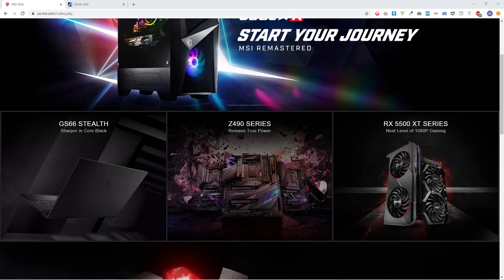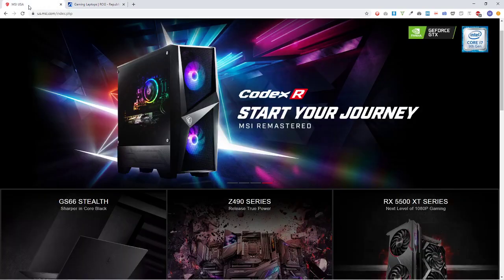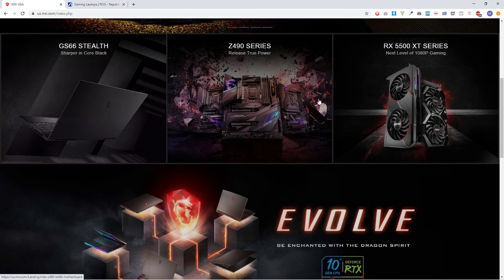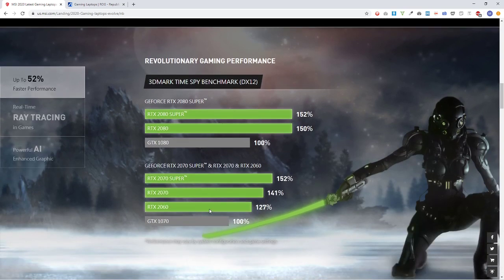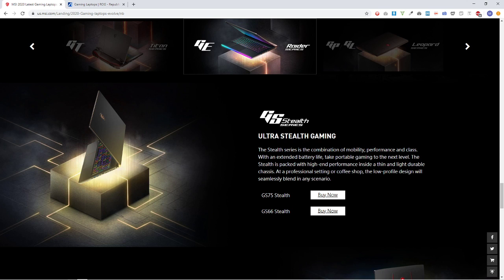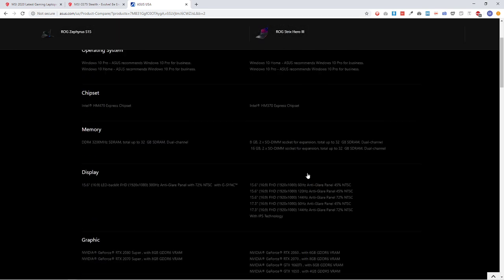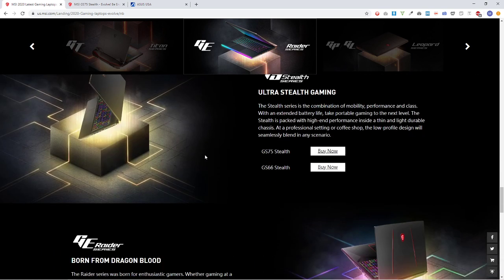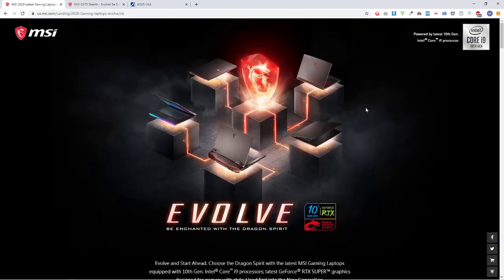MSI's Stupid Website